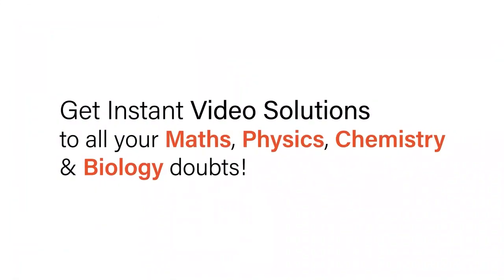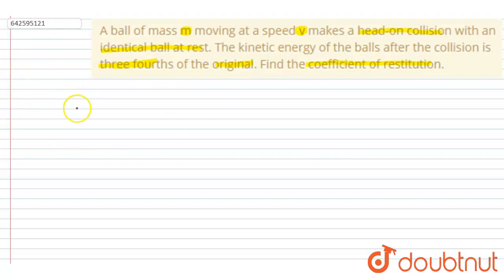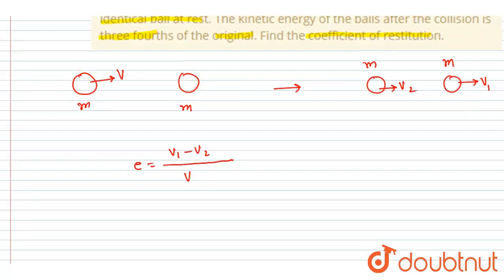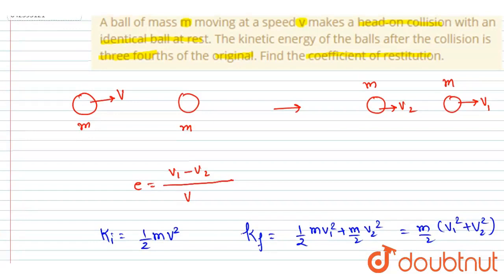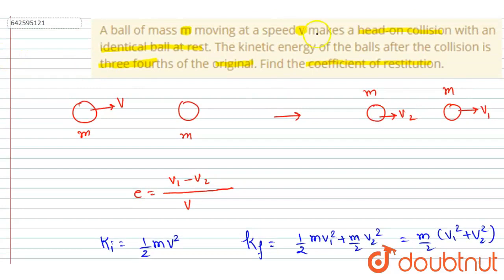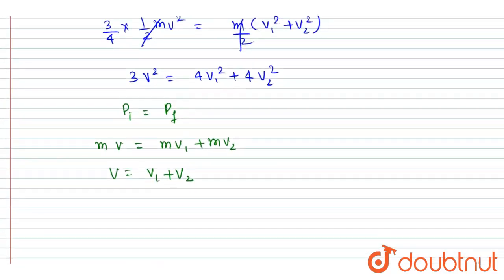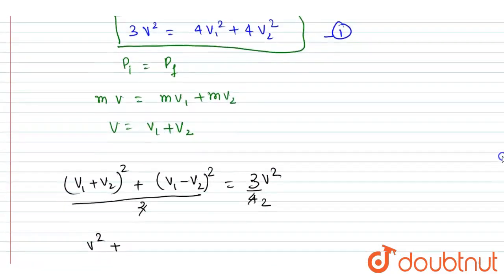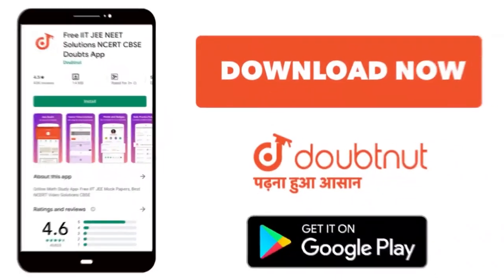A ball of mass m moving at a speed v makes a head-on collision with an identical ball at rest. T...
A ball of mass m moving at a speed v makes a head-on collision with an identical ball at rest. The kinetic energy of the balls after the collision is three fourths of the original. Find the coefficient of restitution.
Class: 11
Subject: PHYSICS
Chapter: CENTRE OF MASS, LINEAR MOMENTUM, COLLISION
Board:IIT JEE

👉 Have Any Query? Ask Us.